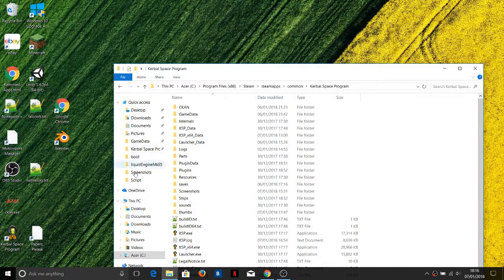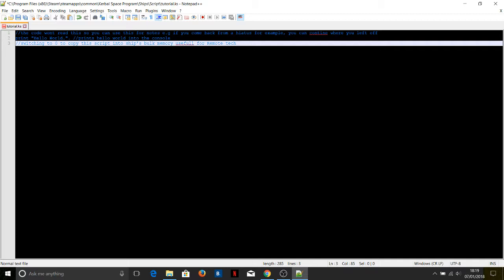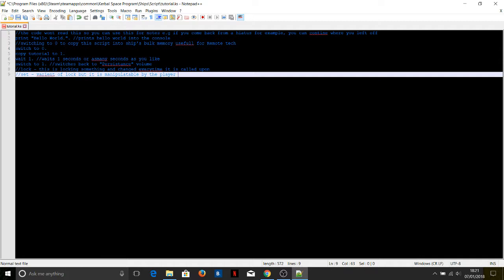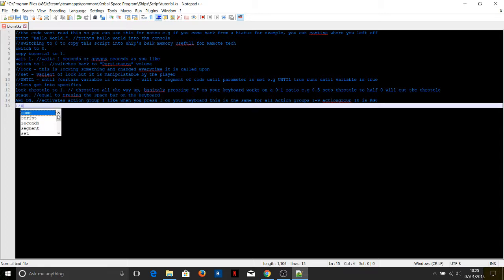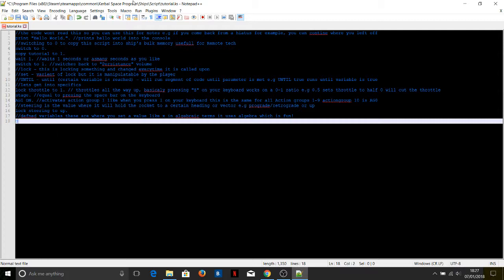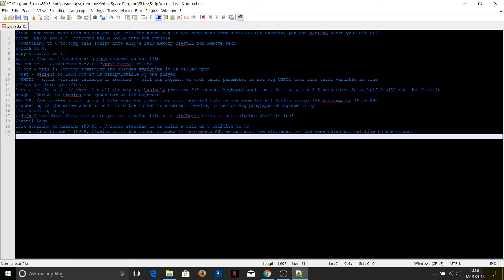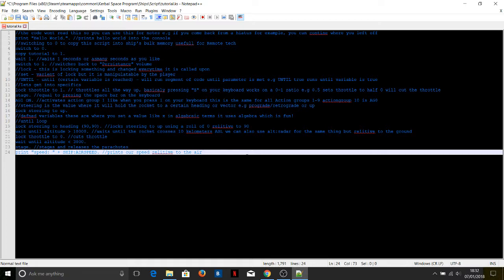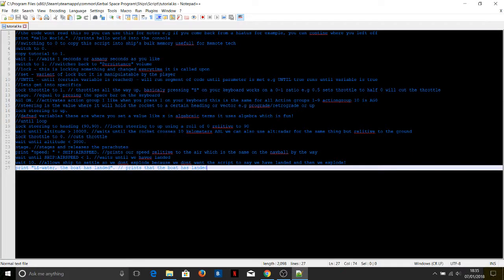KSP kOS tutorial - basic variables and functions of the mod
In this tutorial, i teach you how to use Kerbal Operating system, a mod for kerbal space progam